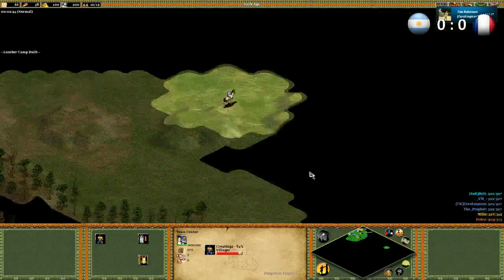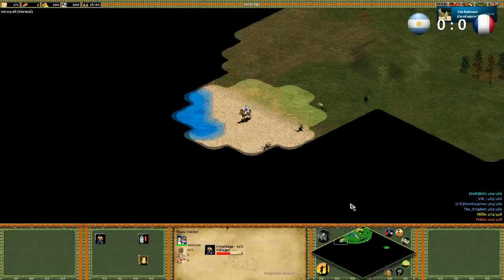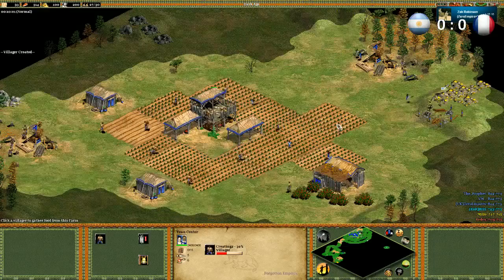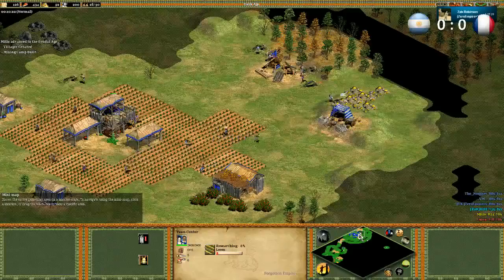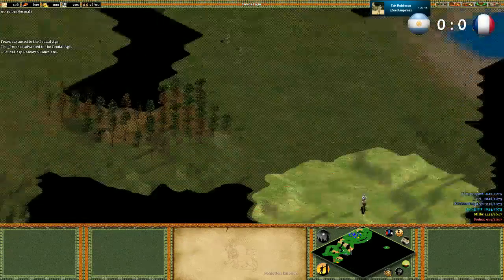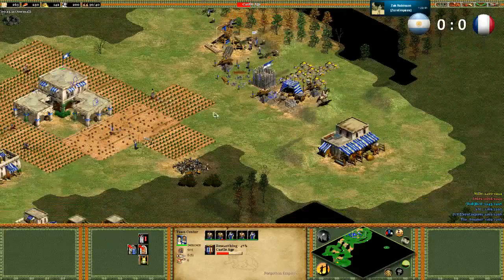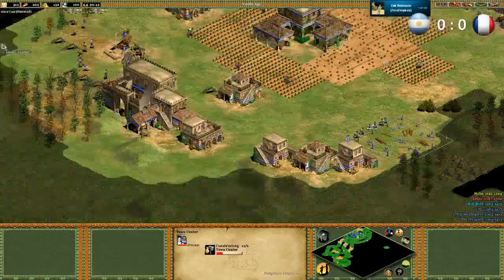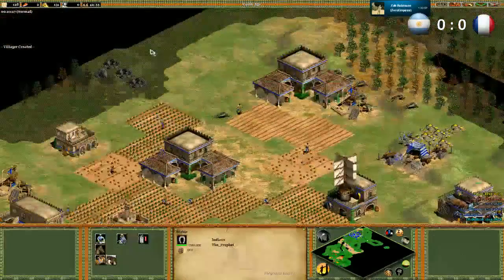Nations Cup - Argentina vs France G2 R2 (Part 1/2)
Game 2 Round 2 Part 1. Sorry it's split the stream crashed in the middle again!